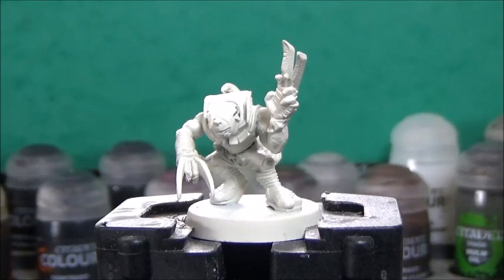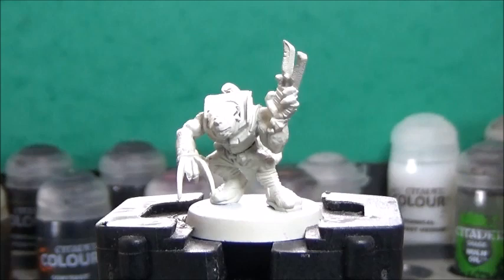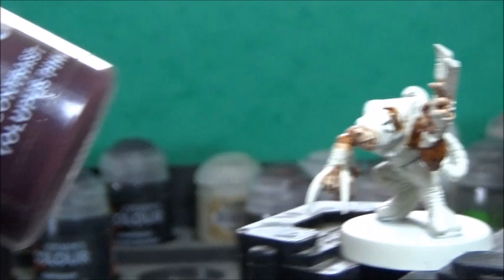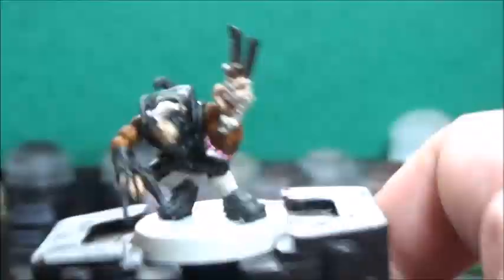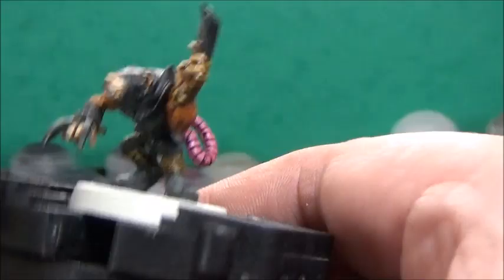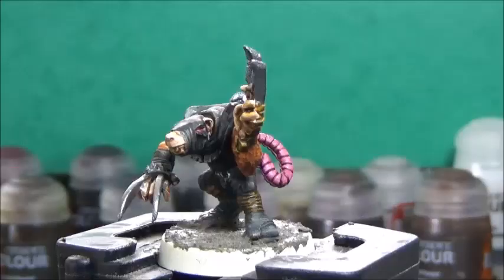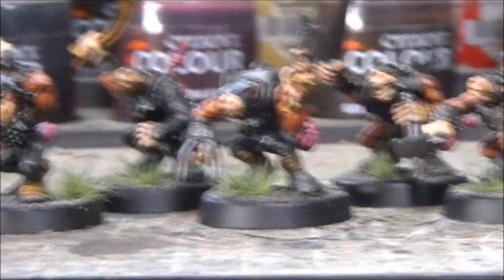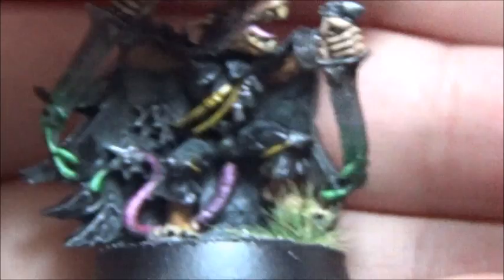Speed painting Skaven: Night Runners (Using mainly contrast paints)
In this video Errant helps his friend Tempo with a quick and easy way of painting Night Runners.